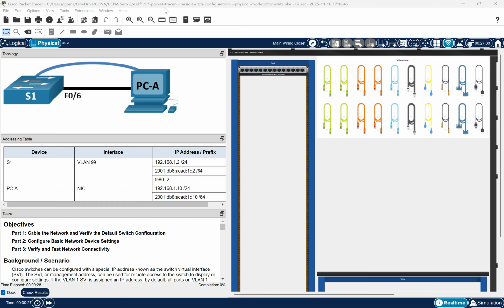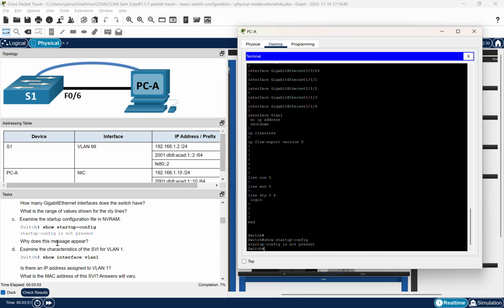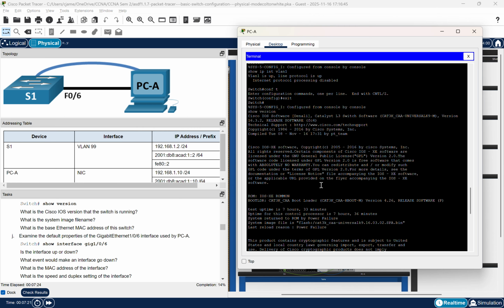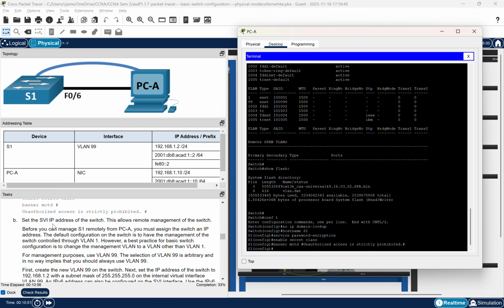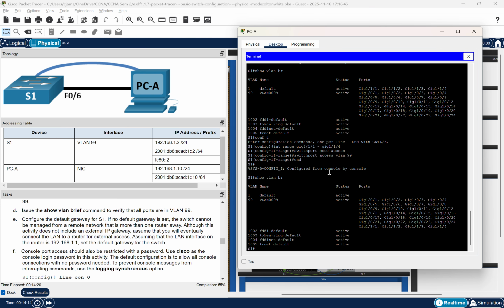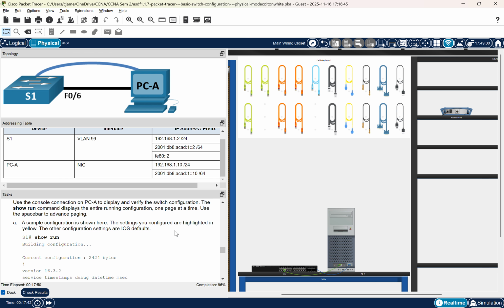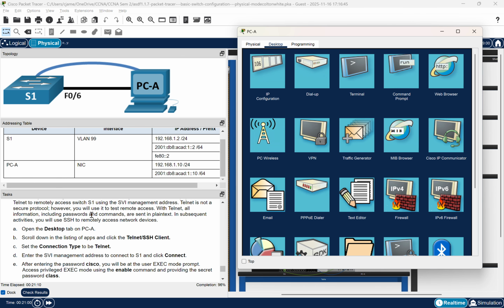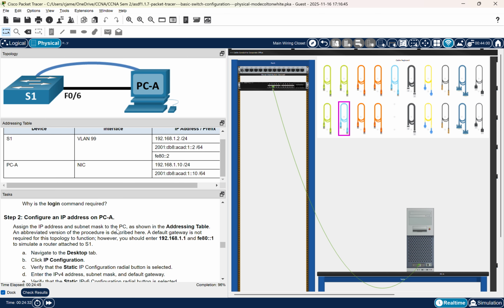Get Your Cisco Switch Interfaces Up/Up Fast!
Learn basic switch configuration, management VLAN setup, default gateway, and ping verification. Perfect for beginners and CCNA labs.
0:00 Intro
0:28 Objectives
0:41 Background/ Scenario
1:10 Part 1 Step 1: Cable the network as shown in the topology
2:22 Part 1 Step 2: Verify the default switch configuration
9:47 Part 2 Step 1: Configure basic switch settings
16:07 Part 2 Step 2: Configure an IP address on PC-A
17:37 Part 3: Verify and Test Network Connectivity
18:32 Part 3 Step 1: Display the switch configuration
20:40 Part 3 Step 3: Test and Verify remote management of Switch
22:22 Part 3 Step 4: Deploy Switch S1 on the production network
22:58 Reflection Questions
24:25 Outro